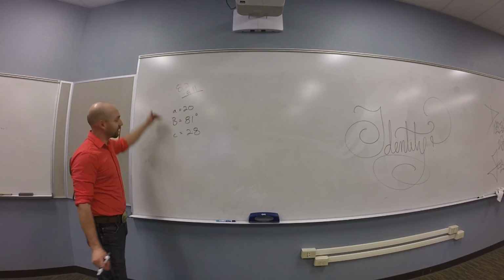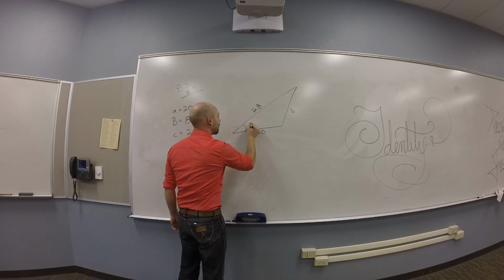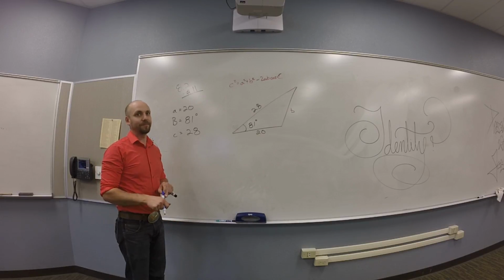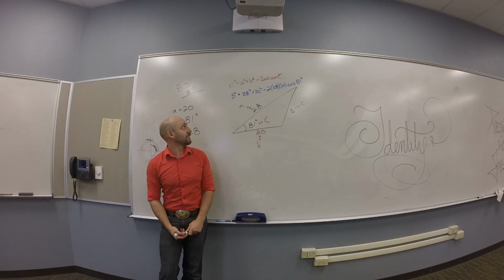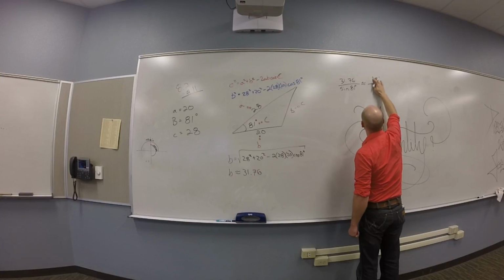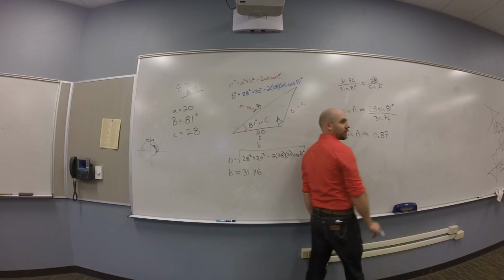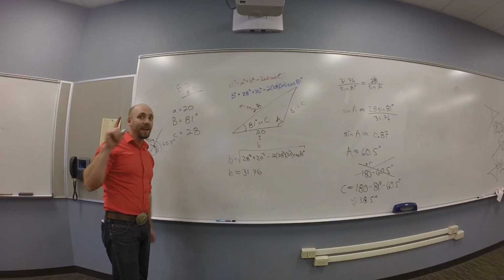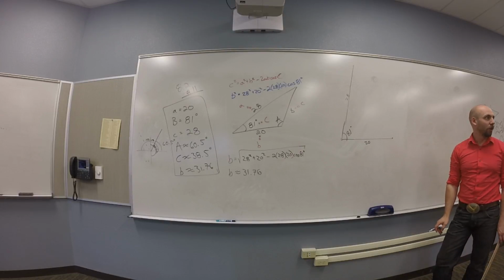Solving a Triangle - Example (8.2 #11)